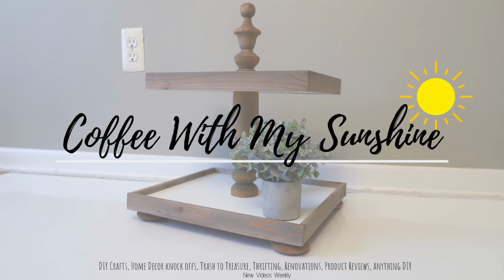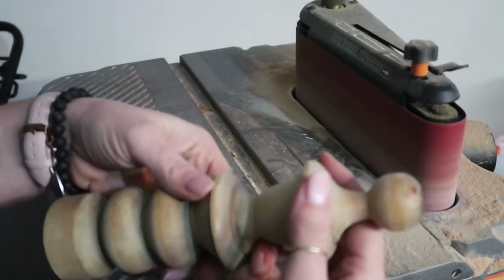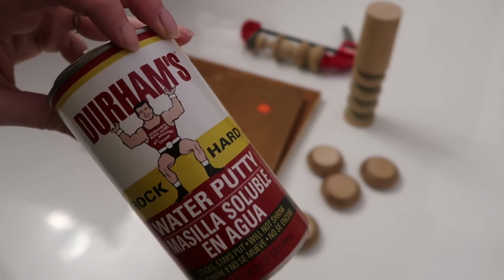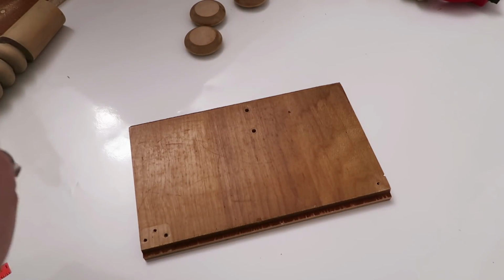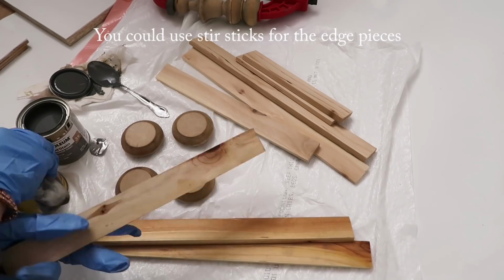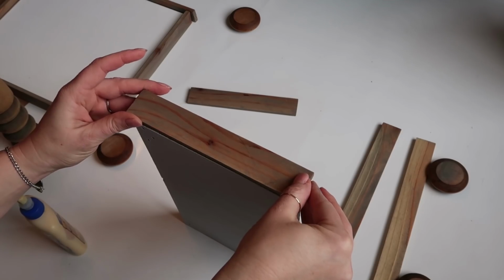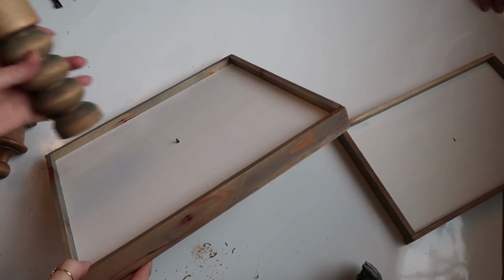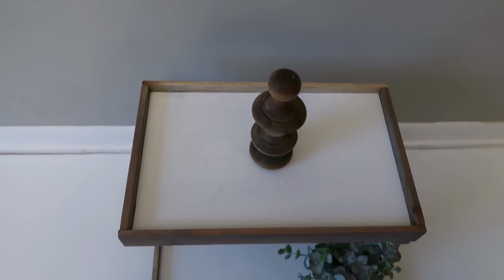REPURPOSE CABINET DOORS & SPINDLES - DIY TIERED TRAY - RESTORE RECYCLE REUSE TRASH TO TREASURE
Farmhouse TRASH TO TREASURE DIY TIERED TRAY FROM CABINET DOORS.  Thrifted, free & upcycled items from Habitat For Humanity Restore. Trash to treasure DIY farmhouse decor.
I participated in the Girls Can Use Power Tools Challenge hosted by NataLee from Designed to the Nines and her co-host this month is Katie from Handy Mom.

**Favorite Tool**
My favorite Glue Guns